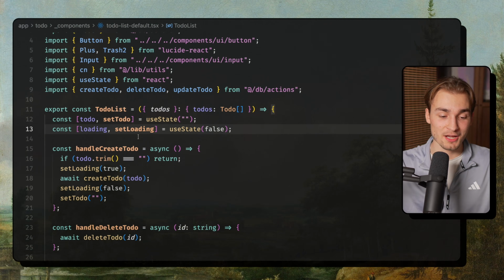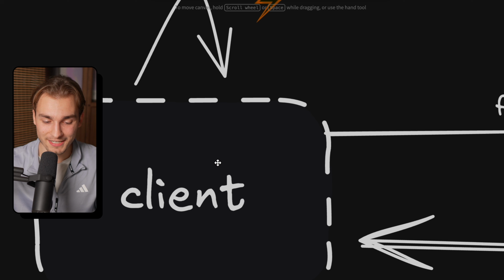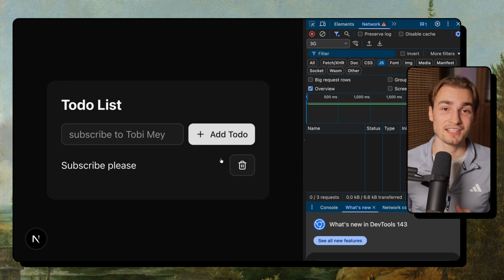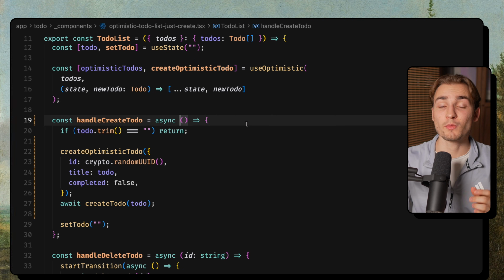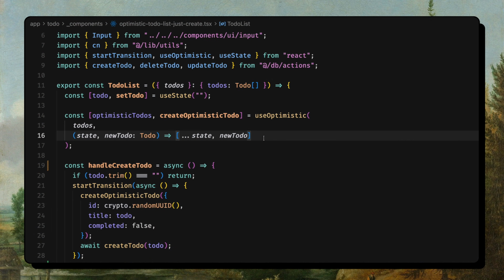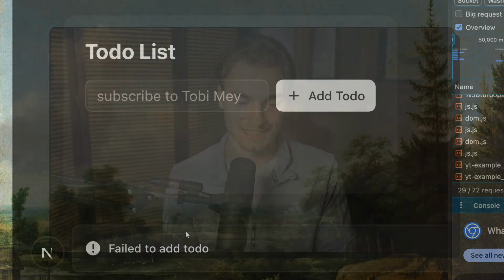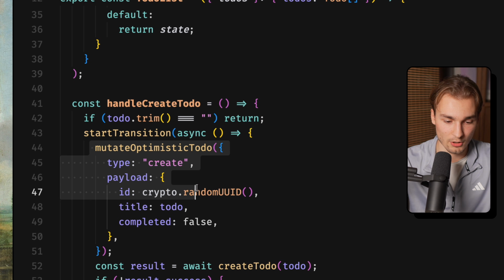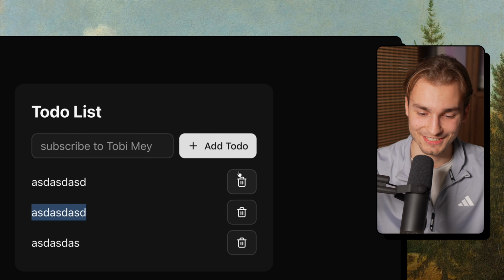STOP showing loading states and START using optimistic UI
Bro... you need to use optimistic updates in your React app...